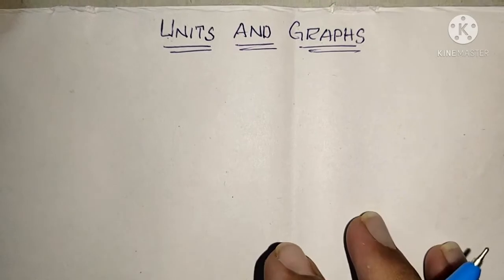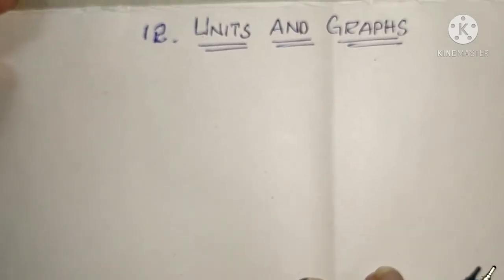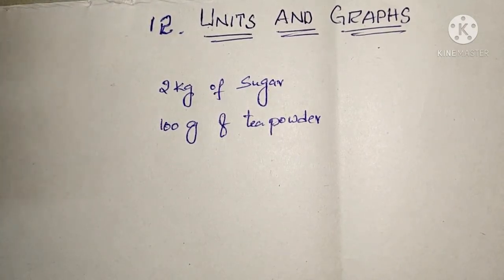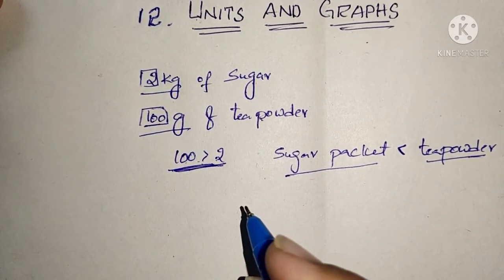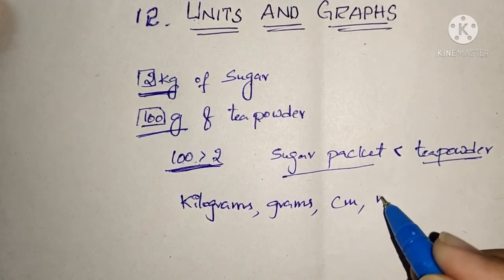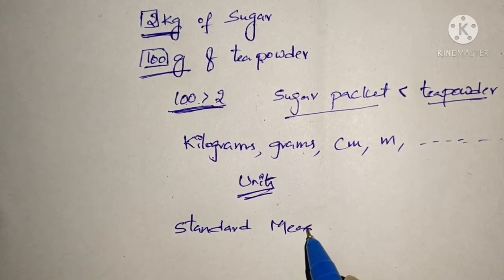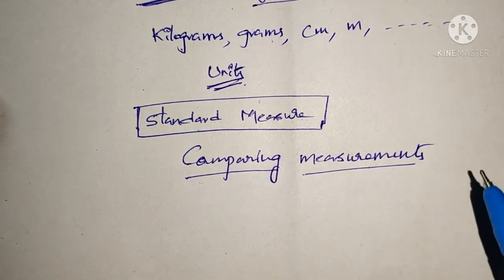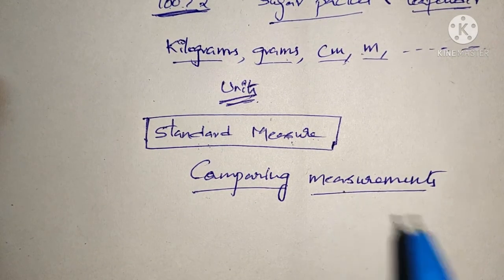UNITS AND GRAPHS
introduction to units of 12th chapter